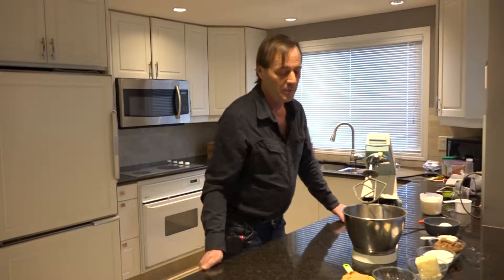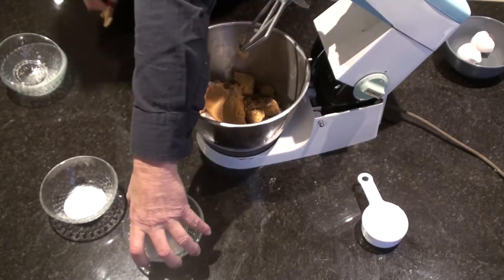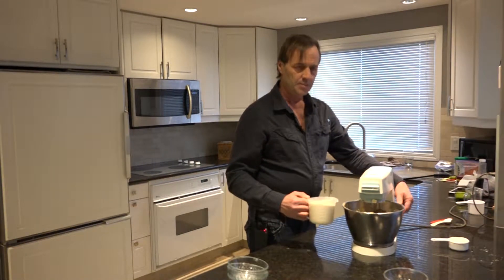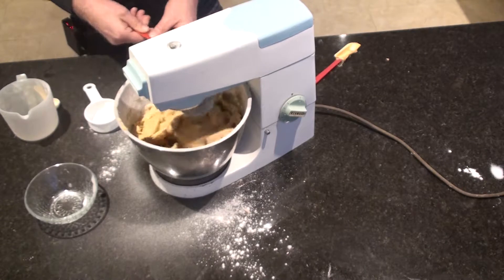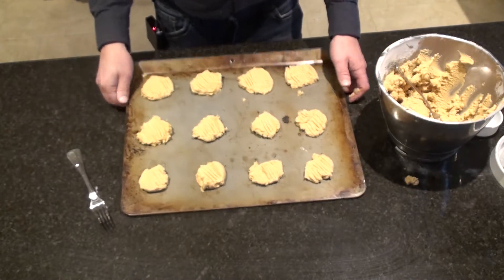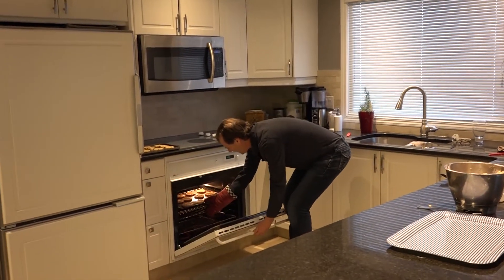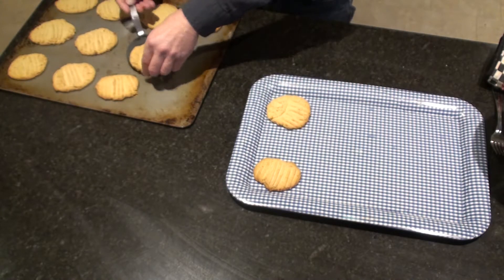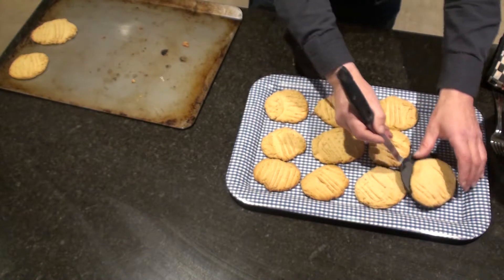Easy Peasy Peanut Butter Cookies